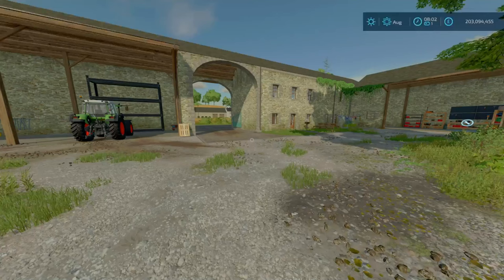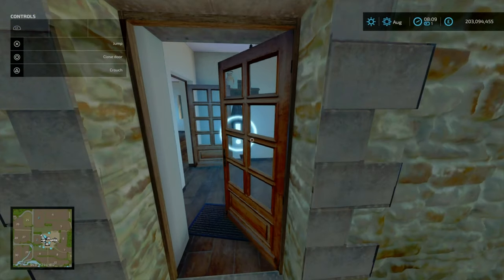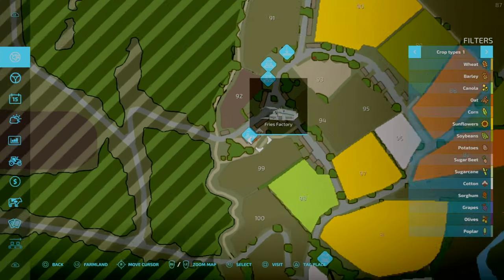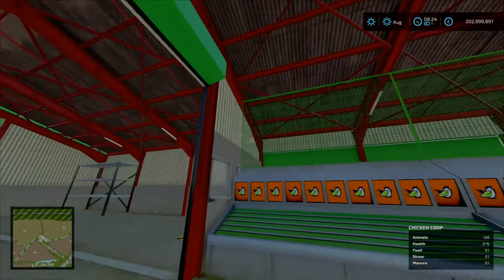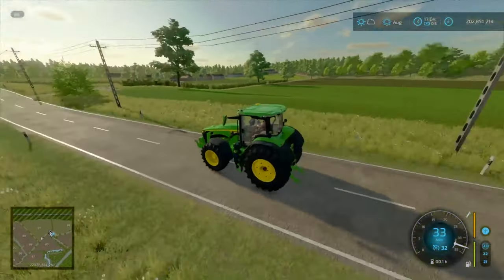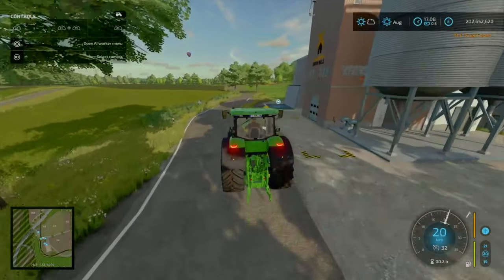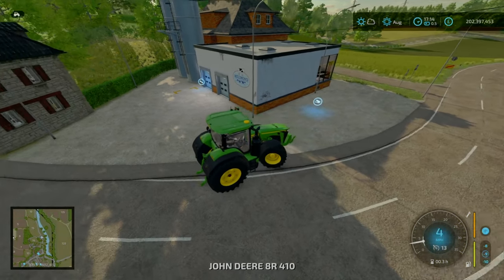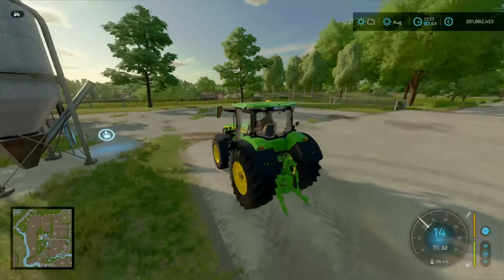The Old Stream Farm Expansion | AMAZING IMPROVEMENTS! | FS22 Map Tour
Welcome To The Old Stream Farm Expansion. Map Created By: BlackSheepModding. We're gonna be looking at slot counts, starting equipment along with what this AWESOME Map Has To Offer. Expanded version of the 1st Map we saw in FS22 and with many improvements including MORE LAND, NEW CROP and NEW PRODUCTIONS AND MANY MORE

Timestamp
0:00 Intro
3:03 What Has Been 'Expanded'
3:55 PDA Overview
4:57 Slot Count and Starting Equipment
6:10 Touring Main Farm
13:46 Build Mode
16:05 Time For A Drive
17:44 Dual Carriage Way / Freeway
18:55 2000 Chicken Coop Overview and Showcase
26:53 Back To Driving
27:40 Farm #2
28:32 New Productions
31:04 Amazing Views From Woodlands
32:32 Railway Silo
34:00 Jack Of All Trades Grain Mill
34:36 Massive Woodlands
36:07 Contracts
36:30 Driving Around
37:05 More Farm Areas
38:42 Exploring More New Areas (West Side
39:42 Normal Production Area Hub Inc BGA and Effective Lime Production
44:35 Final Thoughts, Conclusion and Rating